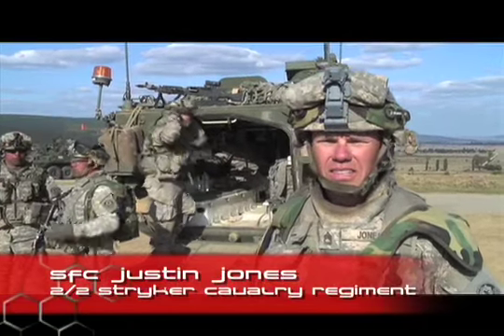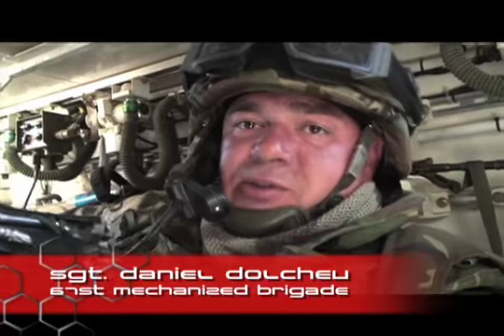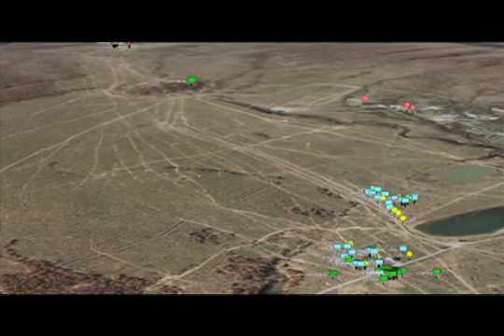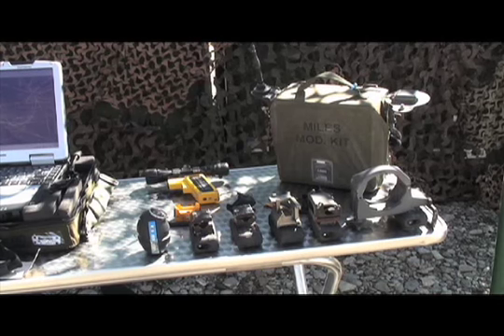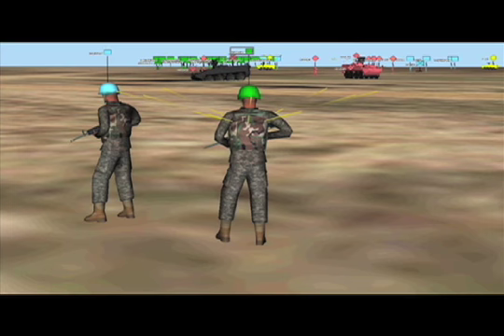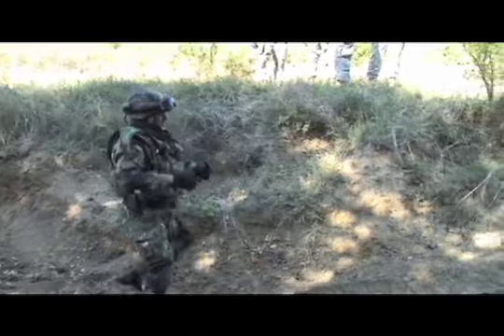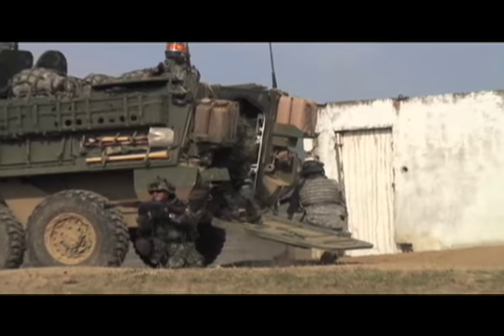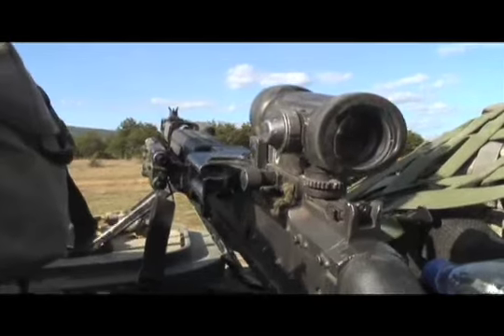Digital Battle field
Package about Bulgarian and US Soldiers from the 2/2 SCR training with Deployable Instrumentation System Europe (DISE), a GPS enabled tracking system that records the actions of every participant on the battlefield and displays it back in the computer animations. Produced by 1st Lt. Michael Meyer. Also available in high definition.

US DoD